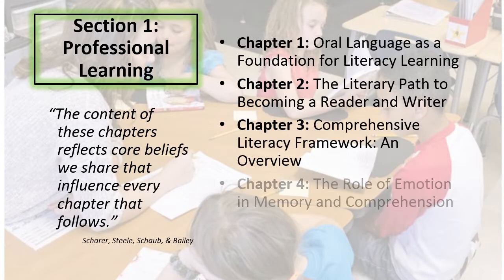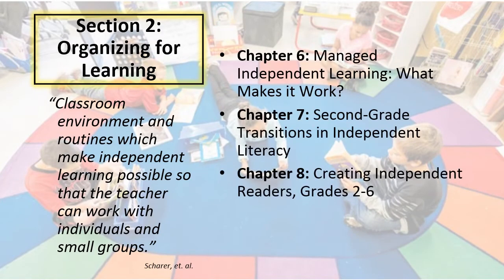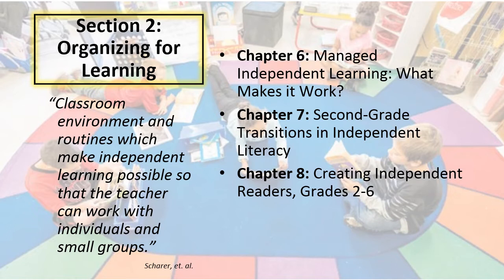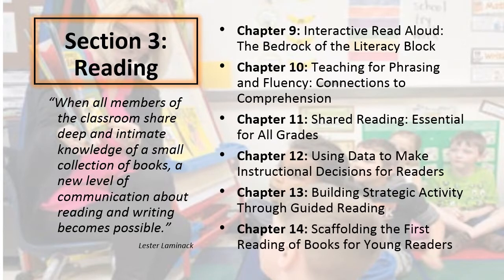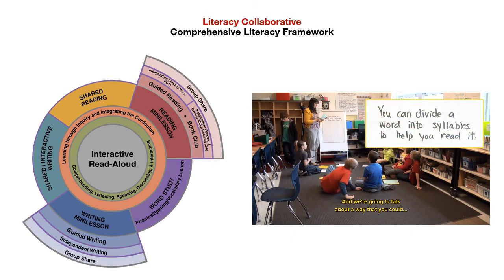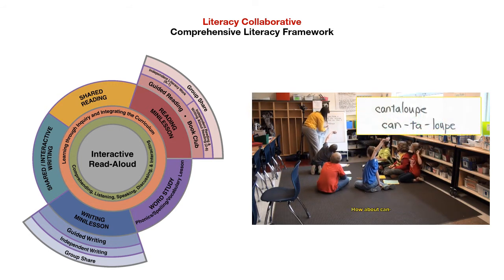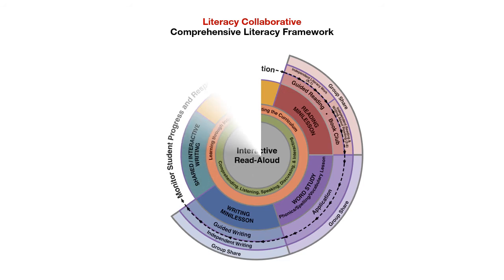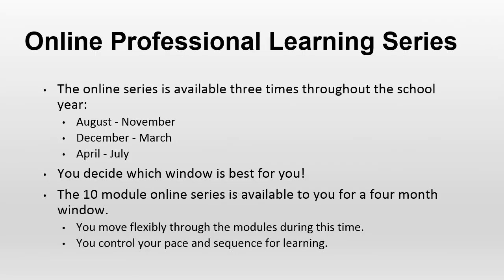Comprehensive Literacy Framework 2020 Module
The K-2 Comprehensive Literacy Framework Online Professional Learning Series has been designed by Literacy Collaborative Trainers at The Ohio State University. This ten-module series is designed to enhance the content of the professional text Responsive Literacy: A Comprehensive Framework (Scharer, 2018).

Co-authors Jenny McFerin and Shelly Schaub share their expertise and experience with you in this interactive professional learning.

This video describes what the series offers.